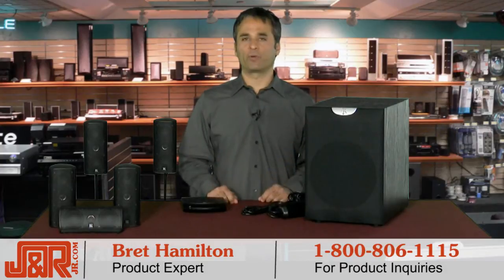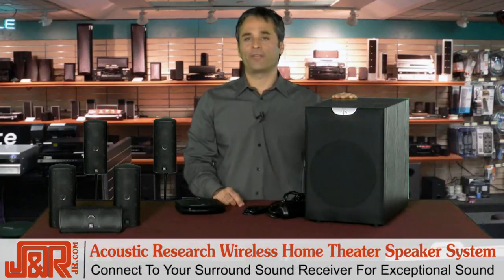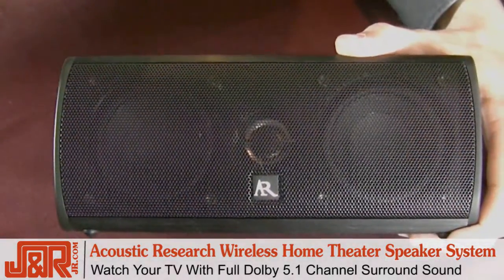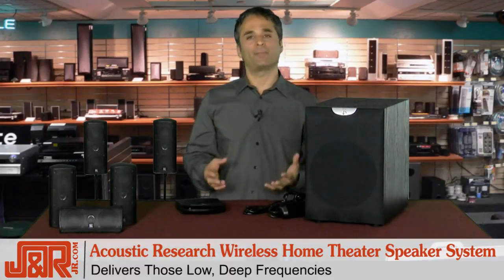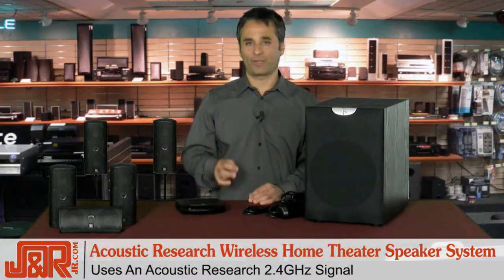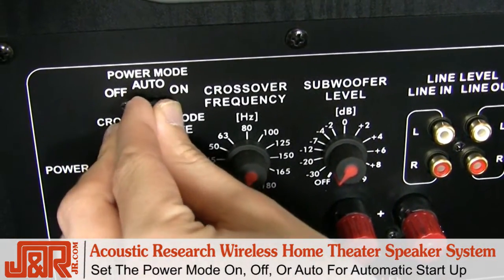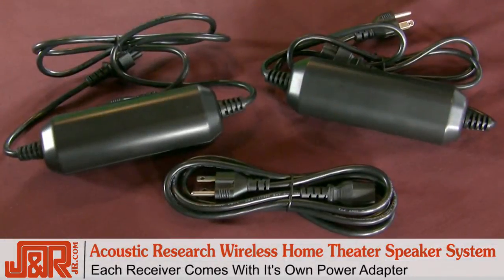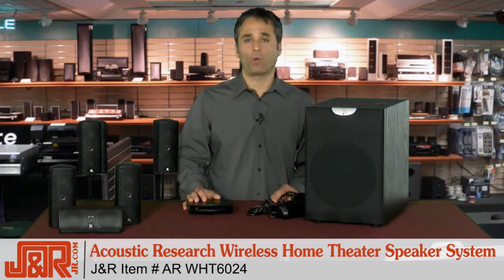Acoustic Research WHT6024 Wireless Home Theater Speaker System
he Acoustic Research WHT6024 is a full 5.1 Channel Home-theater speaker system, with four identical satellite speakers, a Center-channel and a 10-inch independently powered subwoofer, to be attached to your home-theater surround-sound receiver. A particularly nice feature is the rear speakers are wireless making it really simple to hook-them-up in virtually any room. A 2.4GHz FM wireless transceiver delivers rear tracks to these speakers.